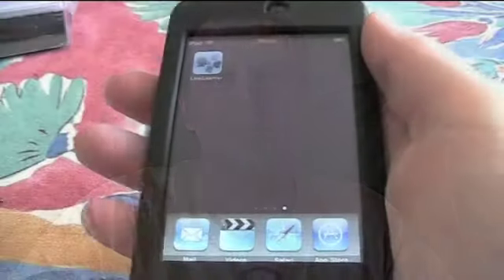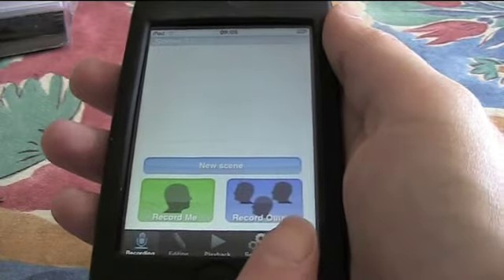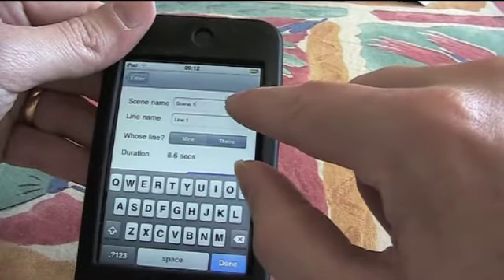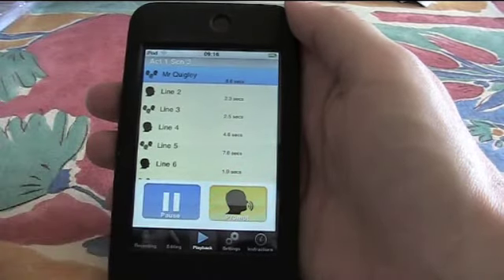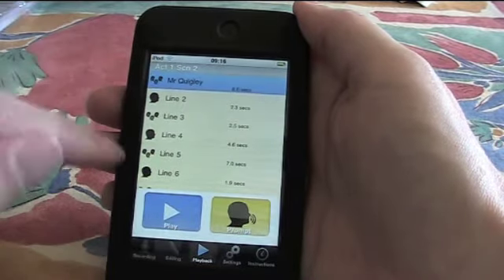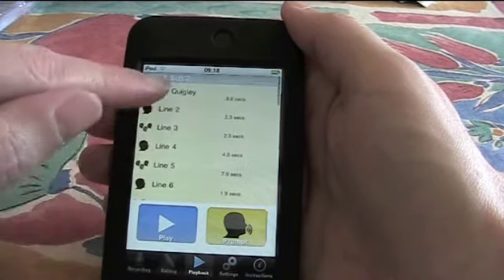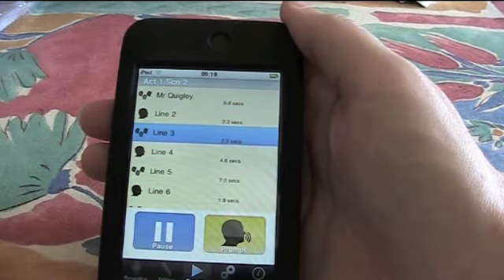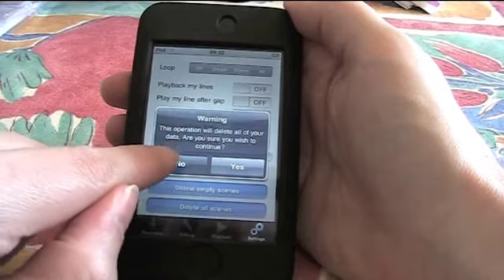LineLearner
A tutorial on how to use LineLearner version 2, the iPhone and iPod touch app that helps you to learn your lines.